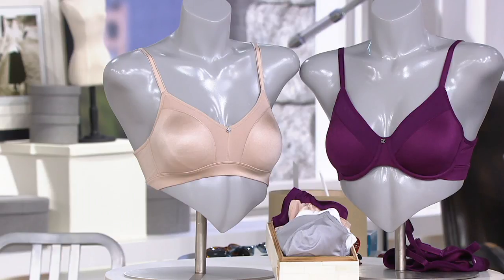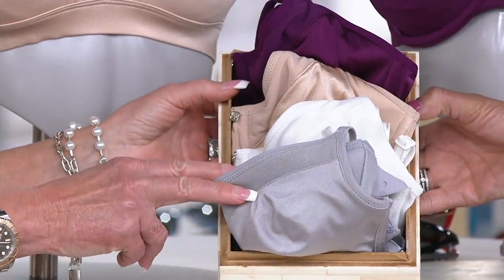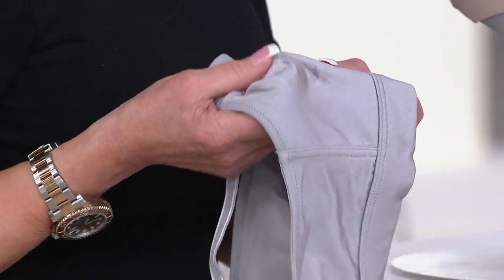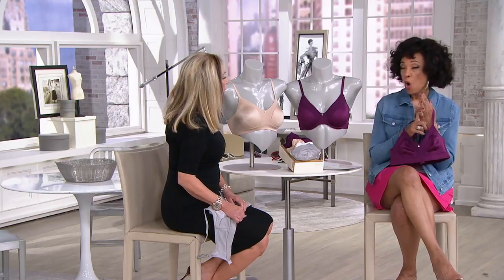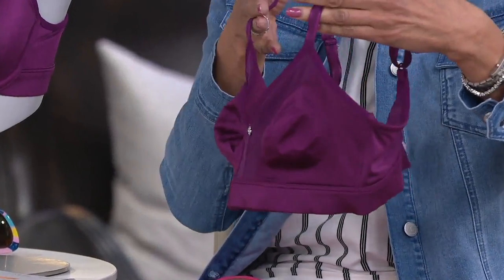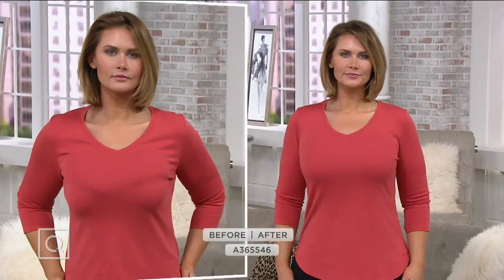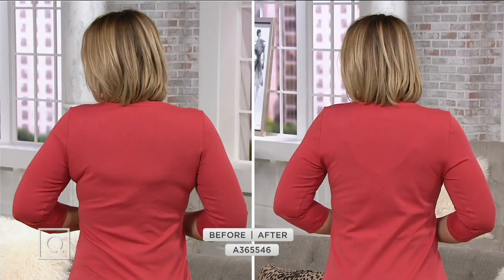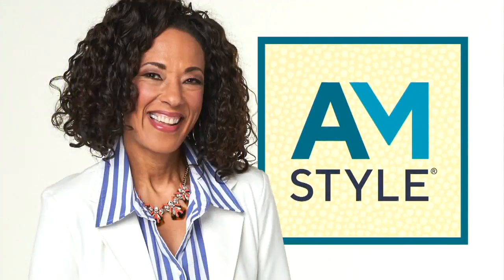Breezies Body Brilliance Unlined Support Bra on QVC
Breezies Body Brilliance Unlined Support Bra